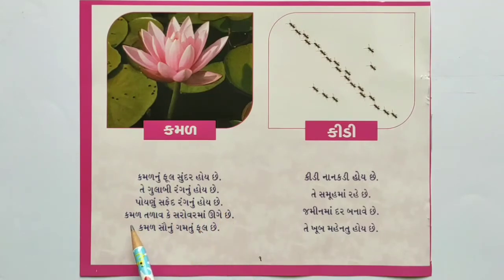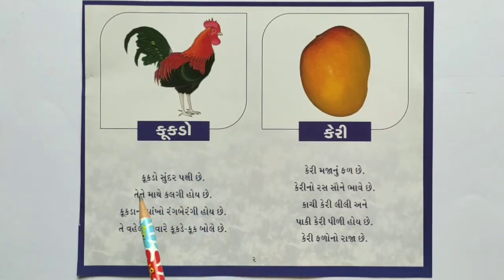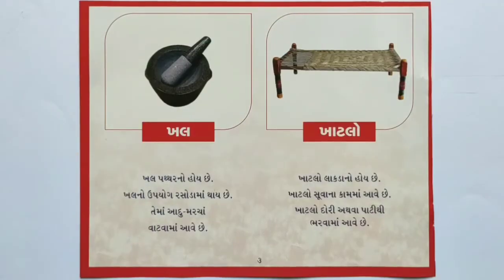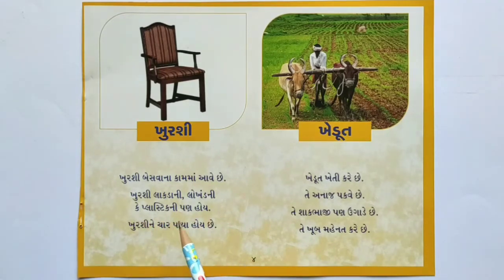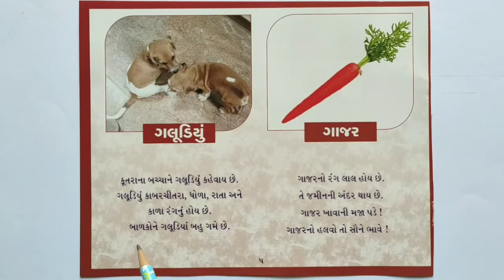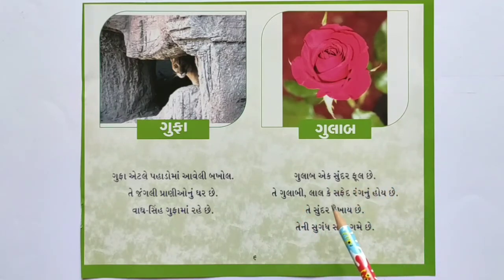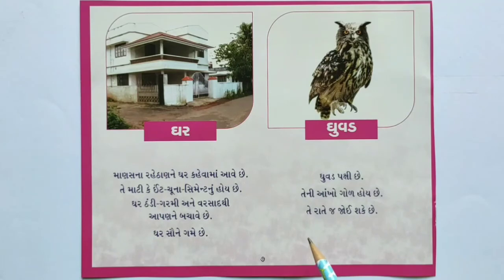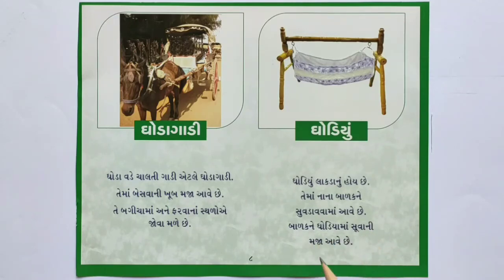ધોરણ -૨ ,ગુજરાતી , એકમ -૧૦ , કાર્ડ - ૮ : સચિત્ર બાળપોથી વાંચન ક થી ઘ